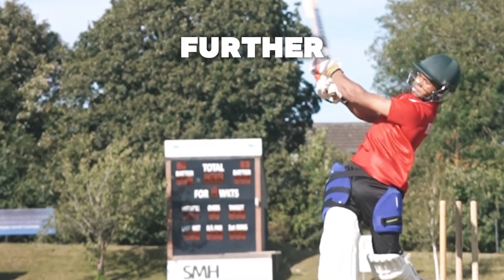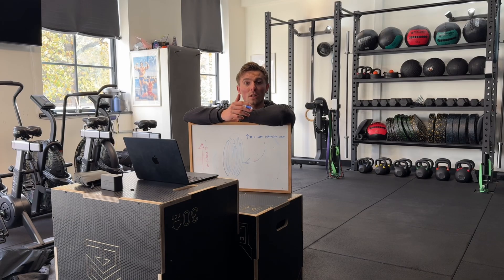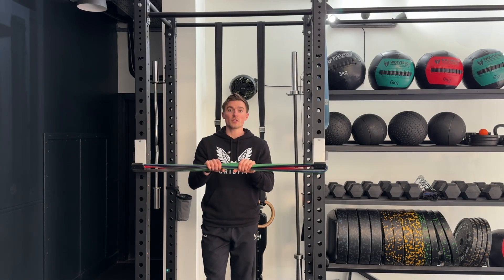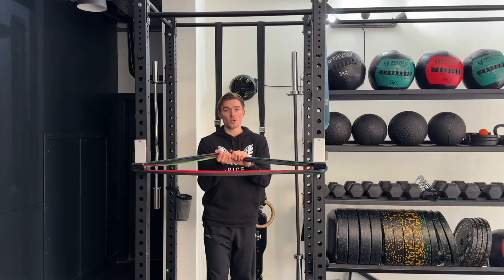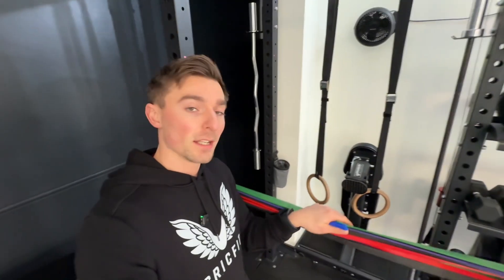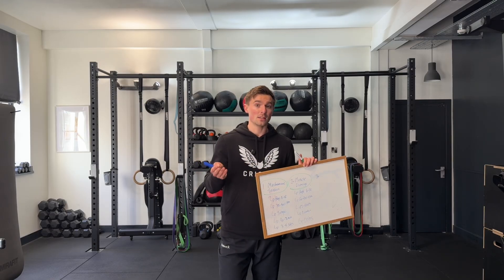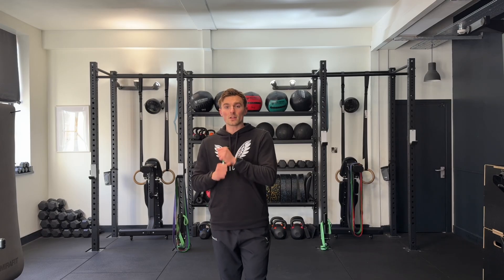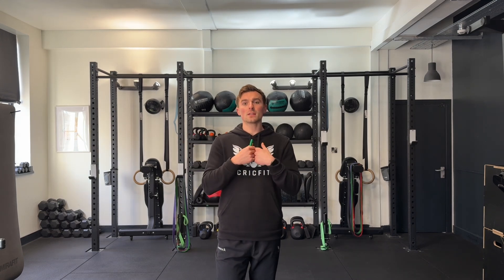The Science of Building Muscle (for Cricketers)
If you want to bowl faster, hit harder, and stay powerful all season, building muscle is essential.

In this video, we’ll dive into the science behind muscle growth, how it actually happens, what the three key mechanisms of hypertrophy are, and how nutrition ties it all together for real on-field performance.

⏱ Timestamps
0:00 – Why cricketers need muscle for performance
0:35 – How more muscle creates more force and speed
1:20 – Fast-twitch fibres & cross-bridge explanation
3:20 – Can you have too much muscle for cricket?
5:00 – Mechanical Tension
9:30 – Muscle Damage
13:00 – Metabolic Stress
16:00 – Nutrition & protein: the essential ingredient
22:00 – Final recap & call to action

💬 Got a question about training or nutrition? Drop it in the comments and I’ll answer it personally.